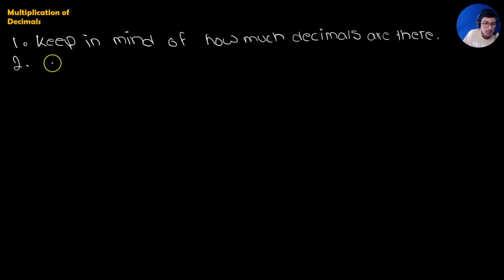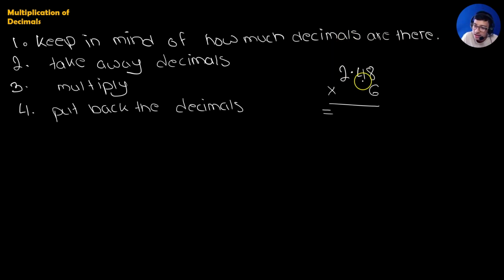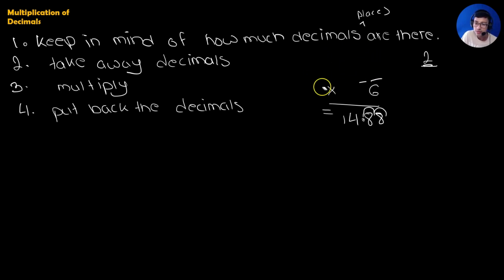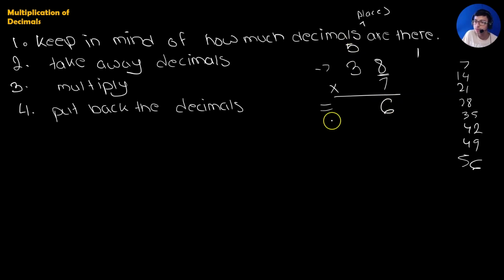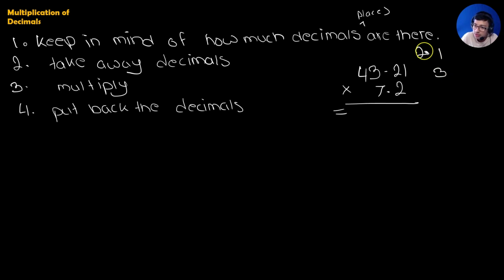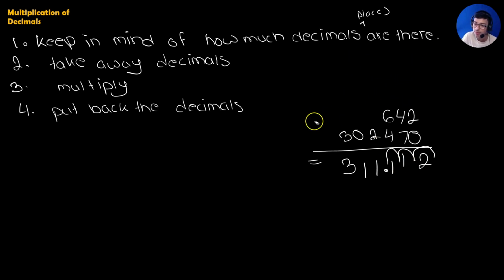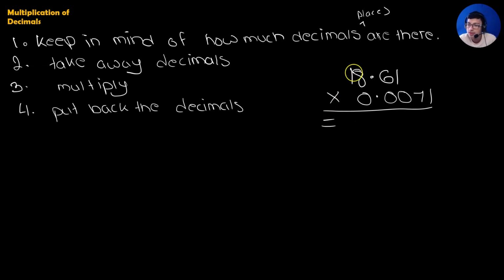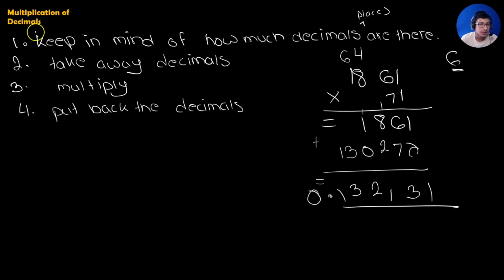Multiplication Of Decimals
Learn how to multiply decimals easily in this step-by-step video! We’ll explain how to line up the numbers, perform the multiplication, and place the decimal point correctly in the final answer.

This is perfect for beginners or anyone who wants to improve their math skills.